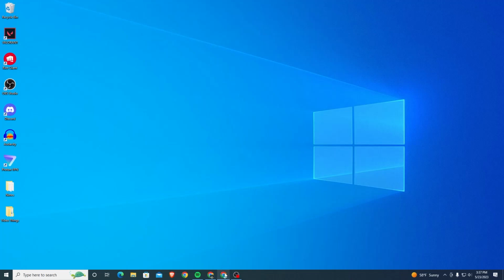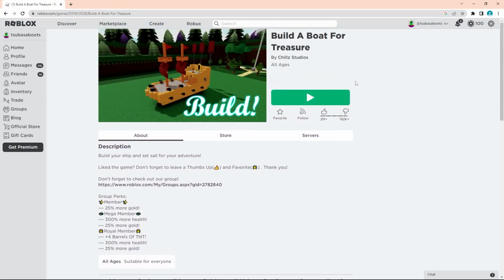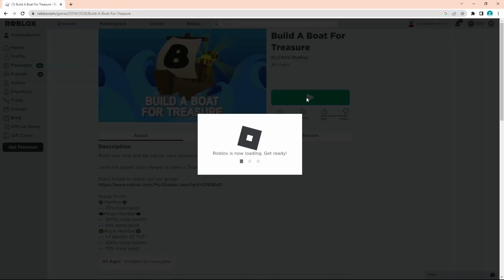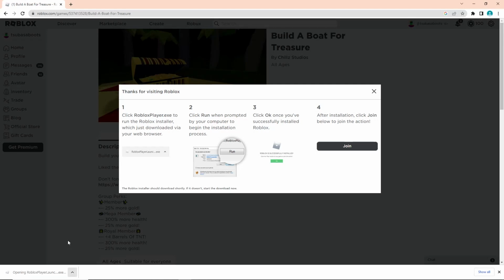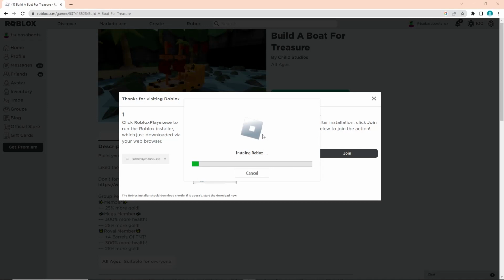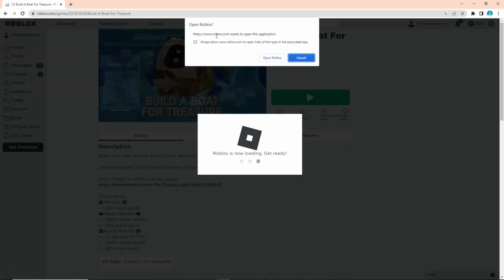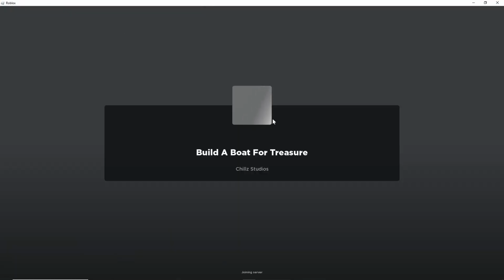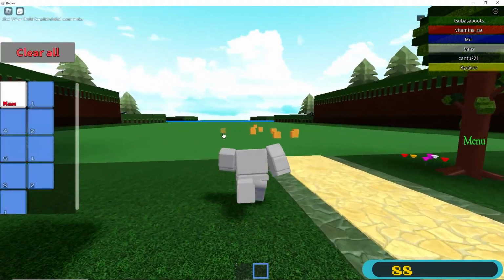Ultimate Guide: How to Install Roblox on PC/Laptop (Step by Step Tutorial)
Do you want to know how to install Roblox on PC? Then this is the video for you! I will show you how to download Roblox on pc. You can also download Roblox on a laptop or Chromebook using this method so don't worry!

This is a step-by-step tutorial on how to download Roblox on laptop in 2026. You can learn how to install Roblox on Windows 10/Windows 11 easily!